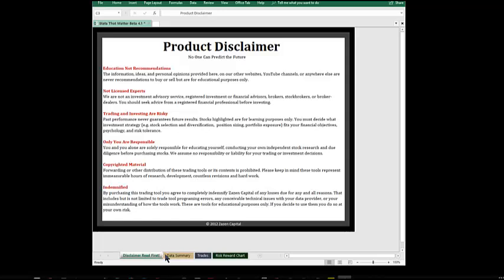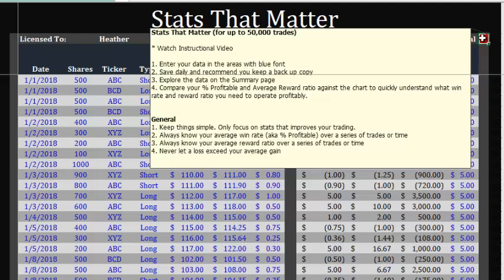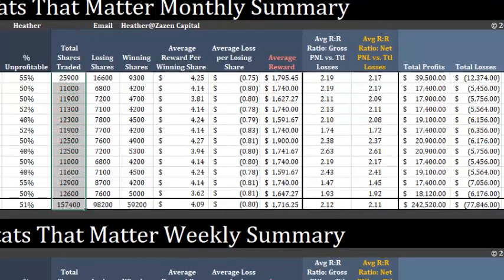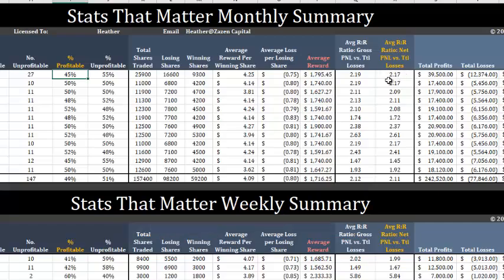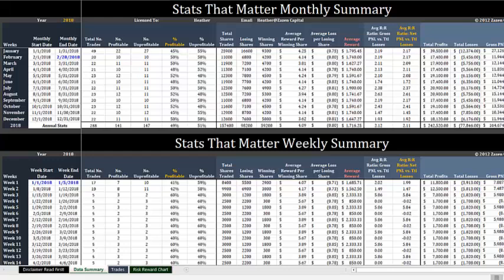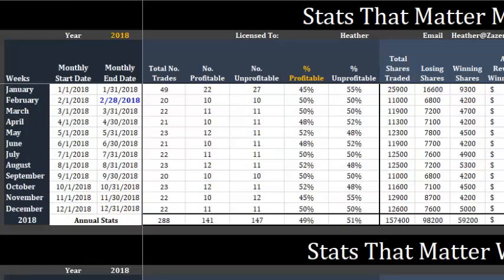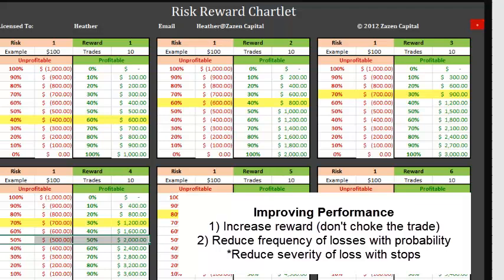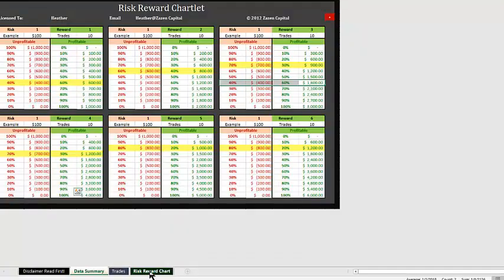Performance: Stats That Matter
What it takes to be a profitable trader.   Be sure to watch in HD 720p for the best picture!